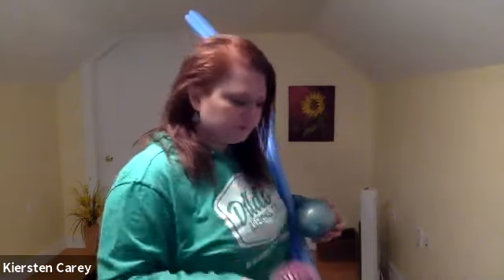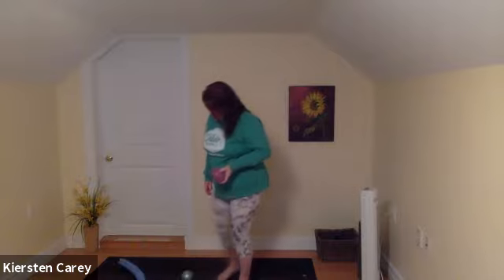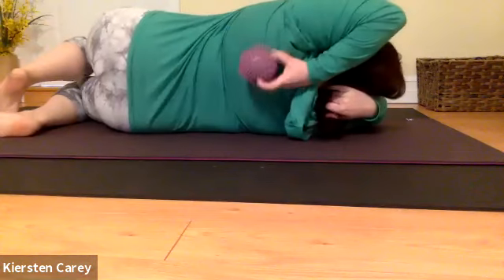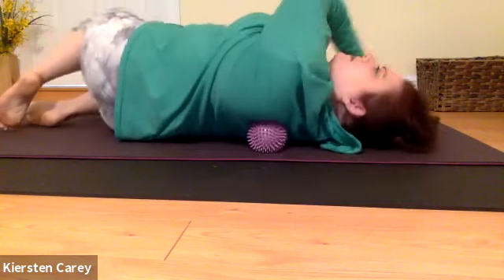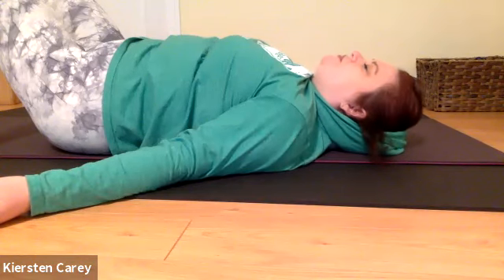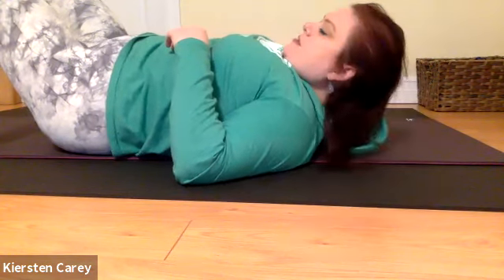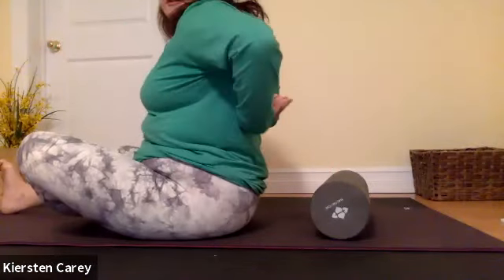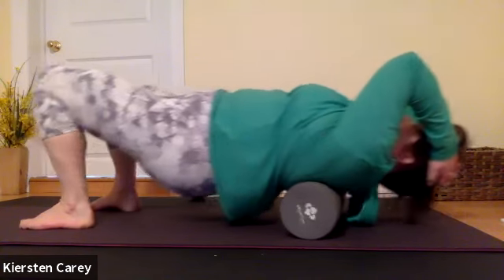Stretches for neck and upper shoulders using a massage ball and foam roller/pool noodle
Sign up for an online Gentle Yoga or Foam Roller class with me evolvemassagebr.fullslate.com